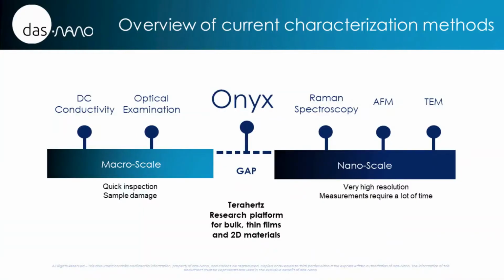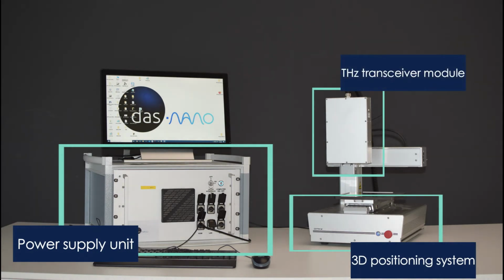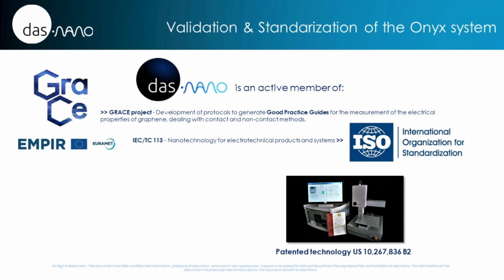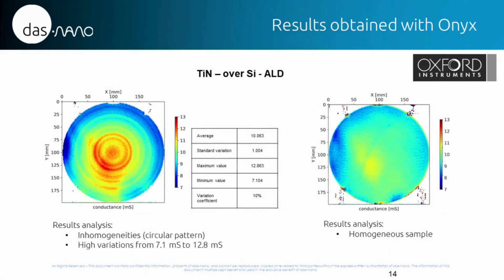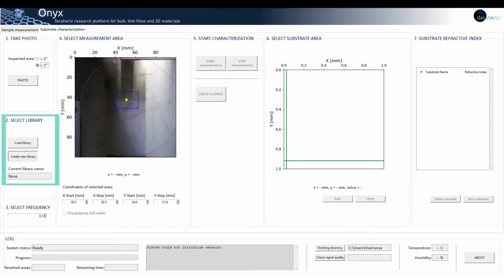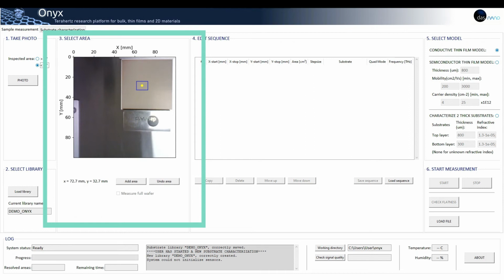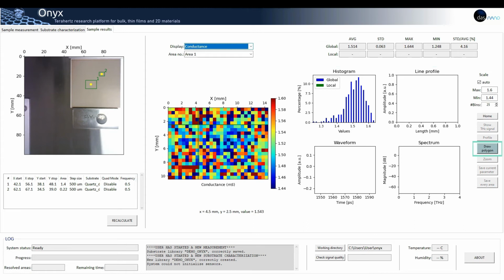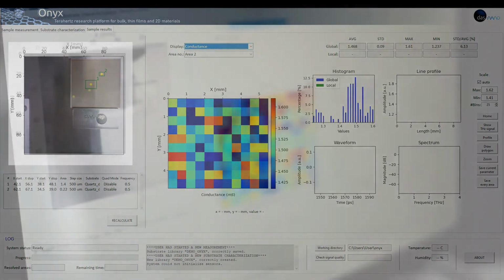WEBINAR - ONYX Research platform for non-destructive electrical and physical characterization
This webinar provides an overview of the challenges and current technologies for the electrical and physical characterization of bulk, thin films and 2D materials.

Watch to learn more about Onyx, das-Nano's research platform for non-destructive electrical and physical characterization.

This webinar will cover the following:

- Challenges in characterizing bulk, thin films and 2D materials
- Limitations of current techniques
- Onyx measurement theory and main features
- Possible applications and materials inspected with Onyx
- Results obtained by the Onyx tool
- Demonstration of software and system DEMO
- Q&A